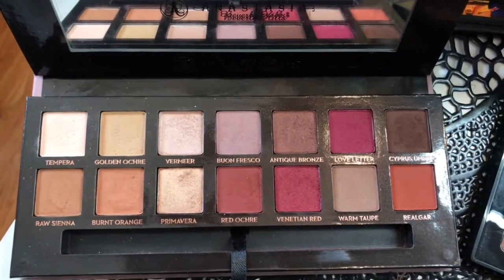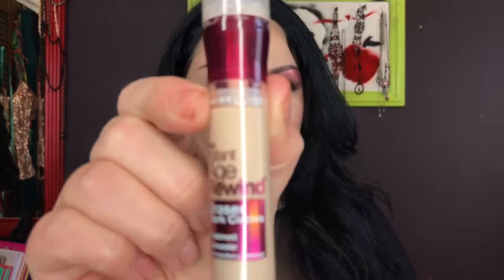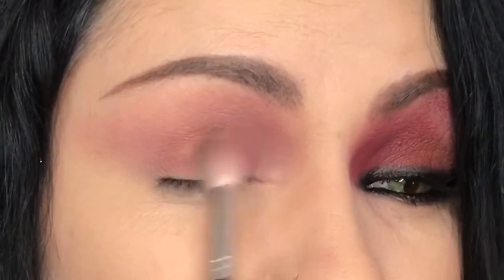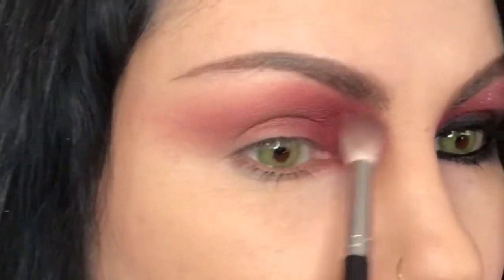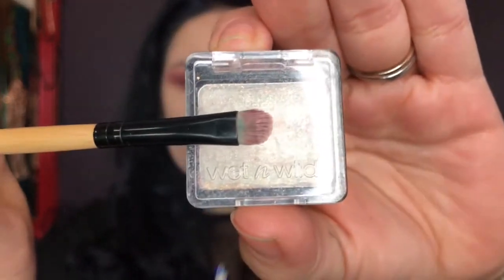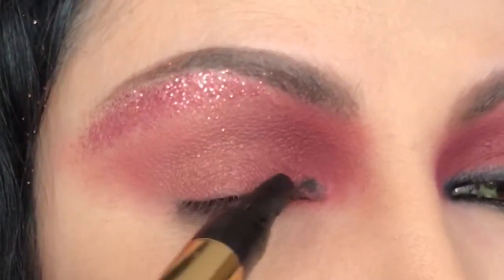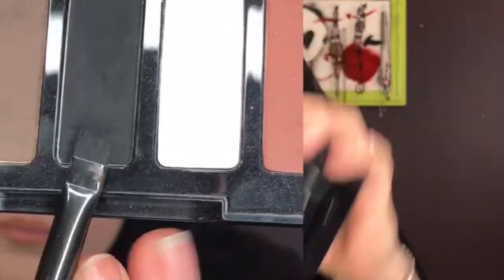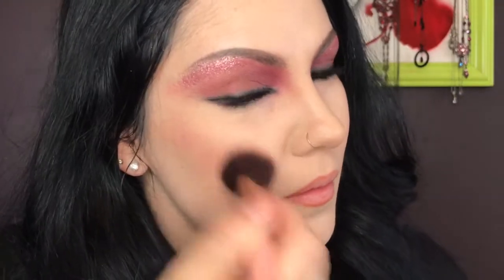Blushing rose Valentine’s Day makeup tutorial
I wore this look last saturday for a party and I decided to make a tutorial for it, it's fitting for Valentine's day!!
much love!💀❣

❣I N S T A G R A M  • makeup.artistme

💀SNAPCHAT  • redzongbyrd

PRODUCTS USED:
ABH moder renaissance palette
kat von D shde & light eye contour palette
maybelline age rewind concealer - neutralizer
black Radiance - fine line liquid eyeliner
L'Oreal Voluminous carbon black mascara
wet n' wild lipliner - willow
wet n' wild glitter - bleached
maybelline lipstick - nude lust
tarte blush - parrrty

Hey Makeup Lovers!
     Just a little about me: I'm very passionate about Makeup Artistry, art, singing, music, and love my family. I'm a wife, a mom of 5, so my life is very busy to say the least.
 I created this channel because I wanted to share my passion for singing and found that this would be a great way for me to share my love for makeup as well!
  I am constantly learning, growing, and pushing myself to progress, while balancing family life, homemaking, and singing at church.
  I sincerely hope you enjoy my videos and join me in my life's journey!
 I hope I bring a bit of fun, beauty, joy, creativity, laughter, inspiration, and encouragement!

Lynneth

* I don't sub for sub. Thanks!